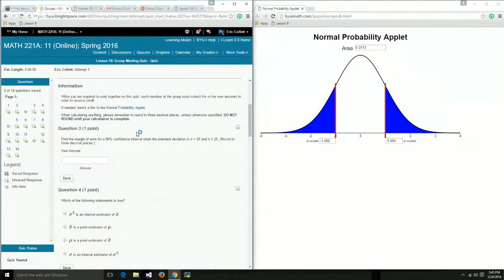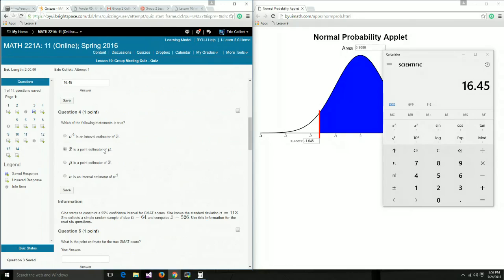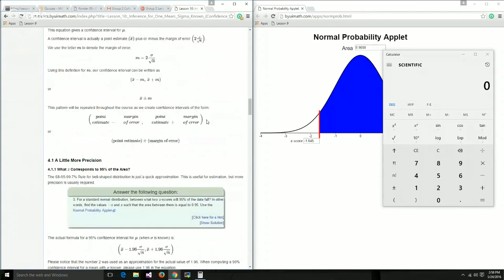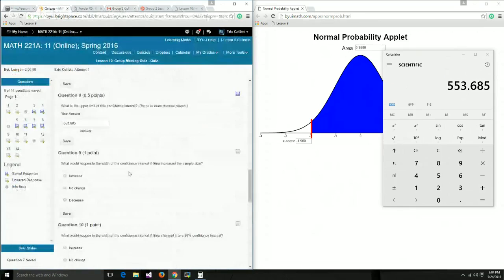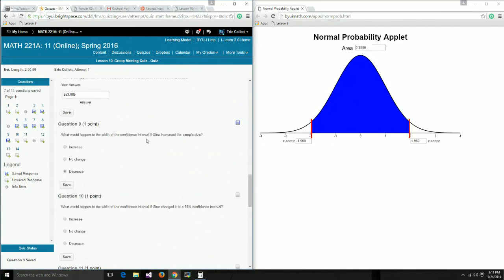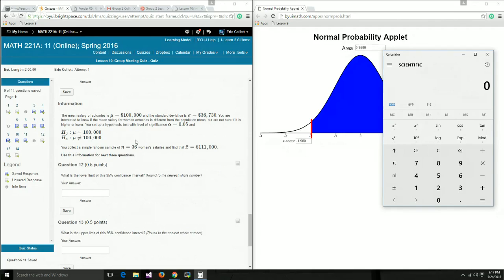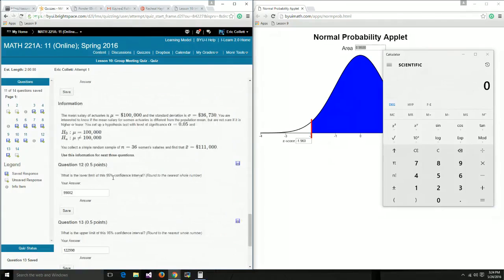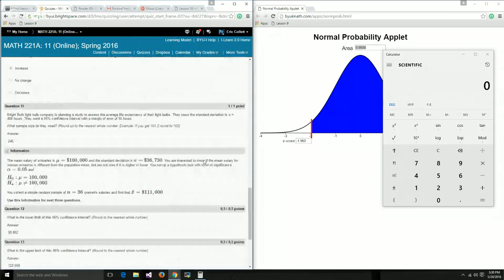Group 2 Lesson 10